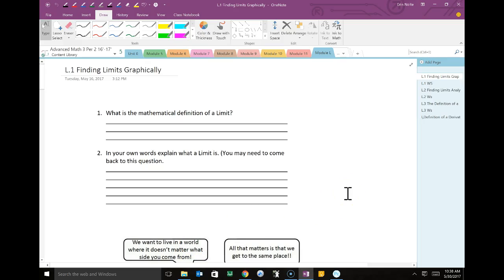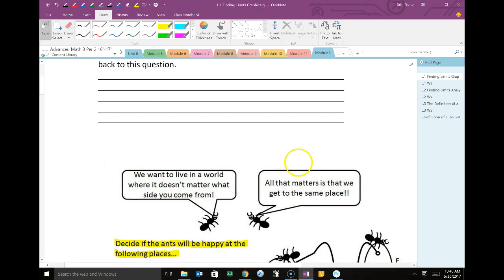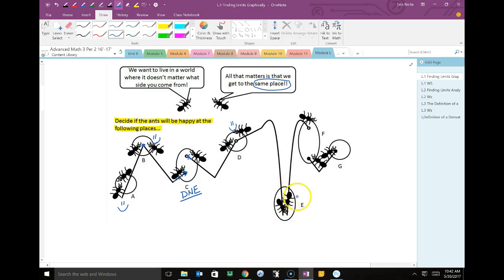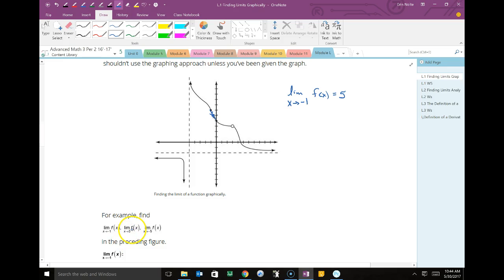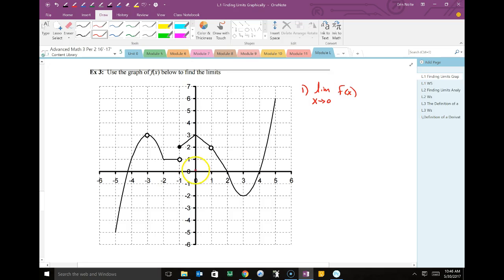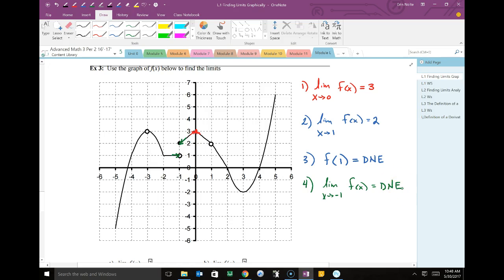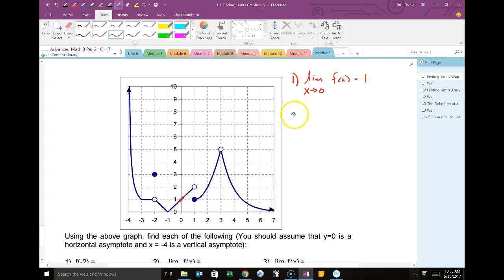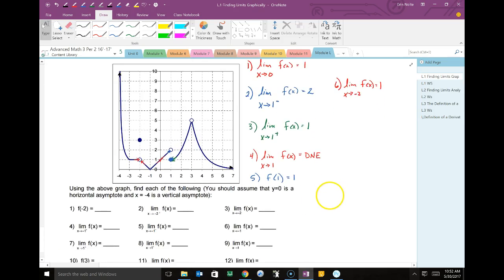L1 Adv Math 3